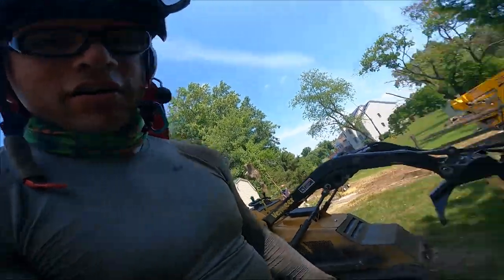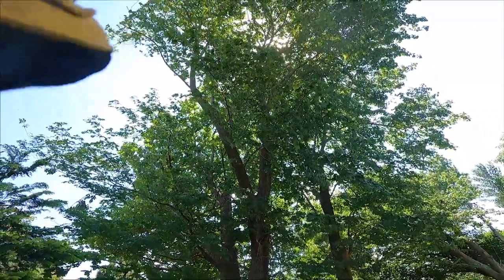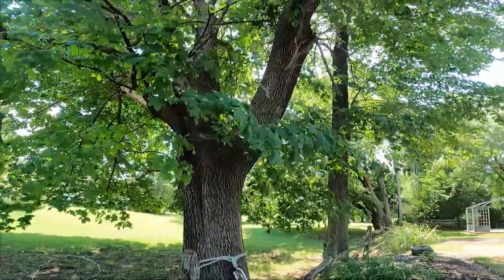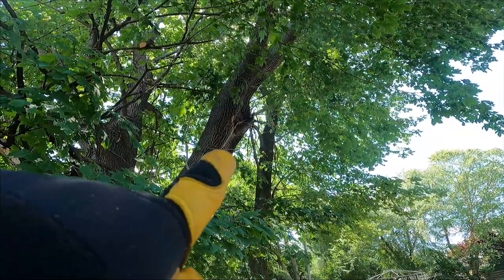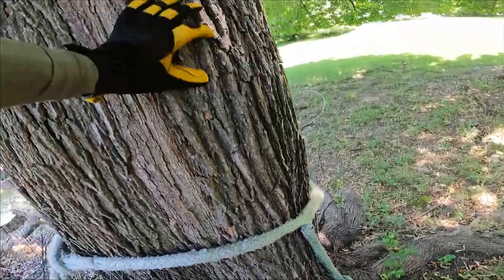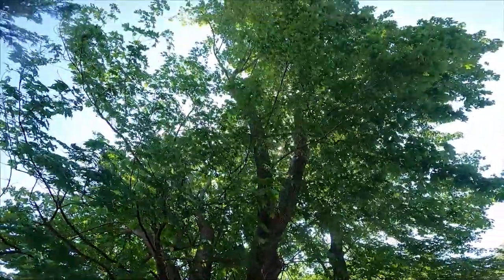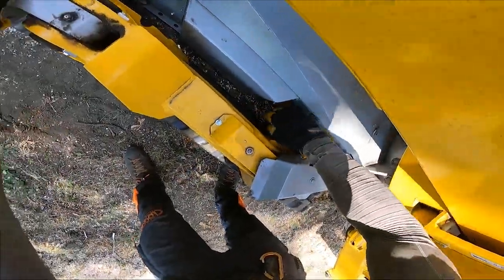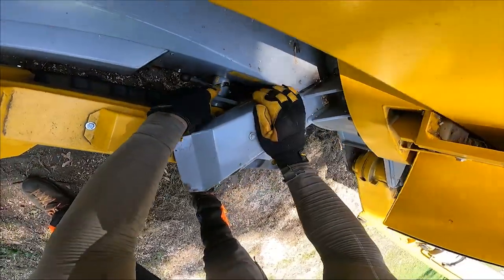Oversized Prune on a Norway Maple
The equipment I've used:
Petzl Chicane
Petzl Zigzag